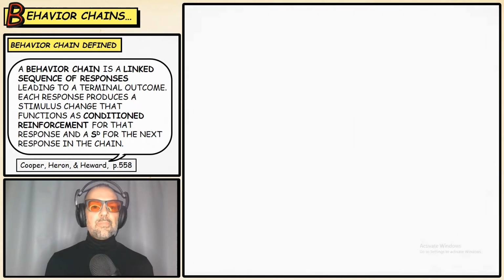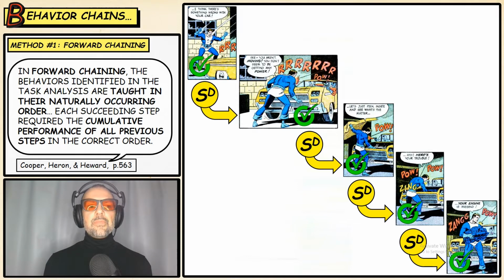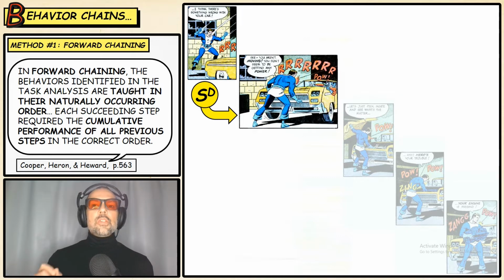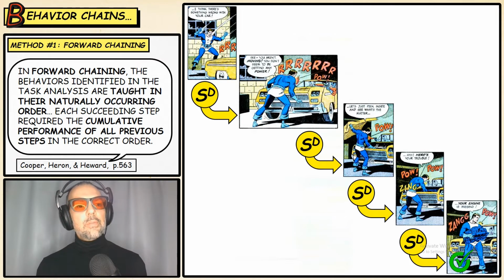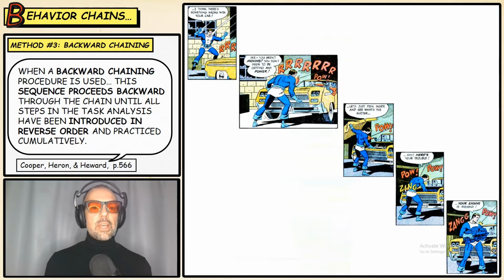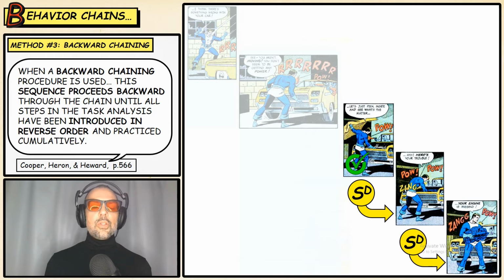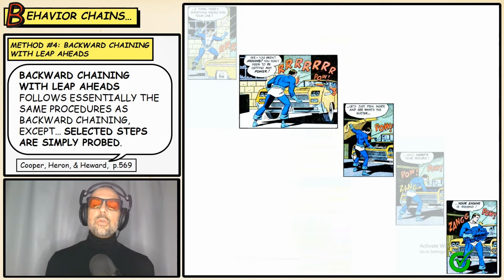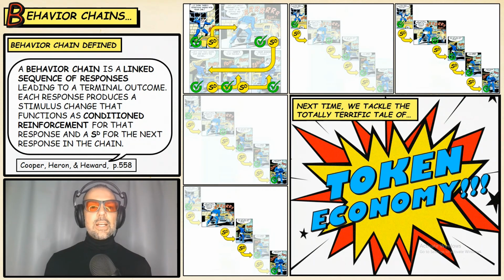How to Train a Behavior Chain (Functional Analysis of Behavior 1)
We look at how to train a behavior chain using forward chaining, total-task training, backward chaining, and backward training with leap aheads.

Images:
Teen-Age Romances #34
Dynamo #4

Retro movie countdown courtesy of:
Holivar Tuto